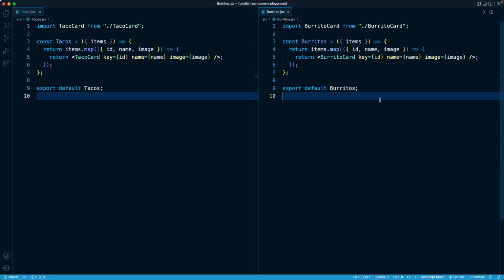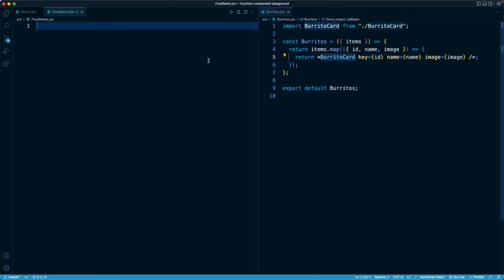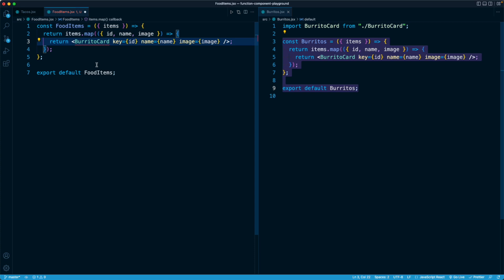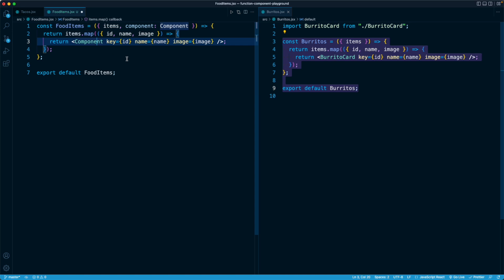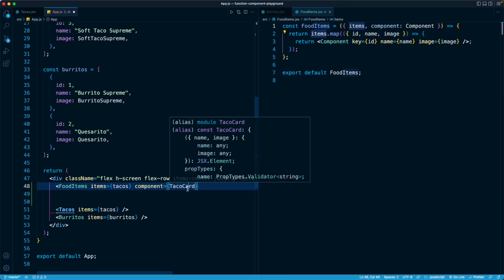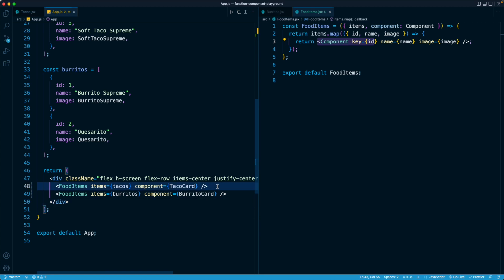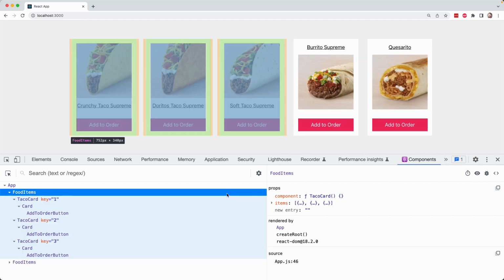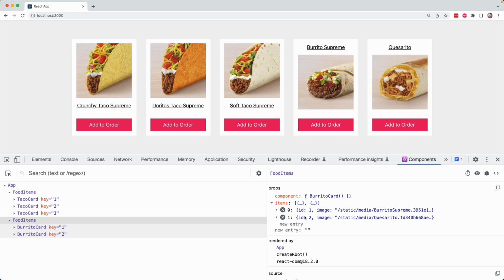React Masterclass #86 - Creating FoodItems Component